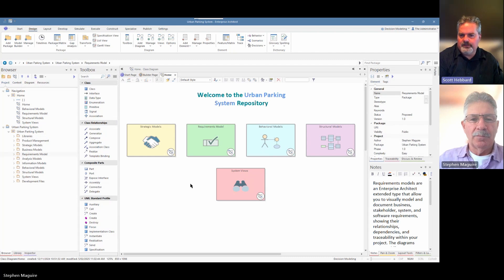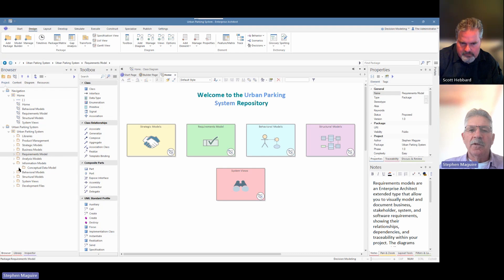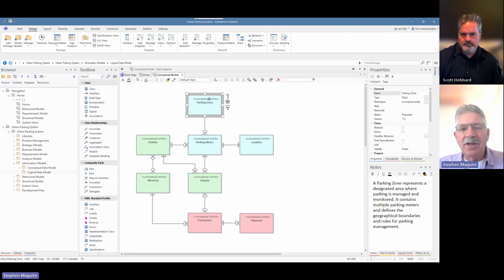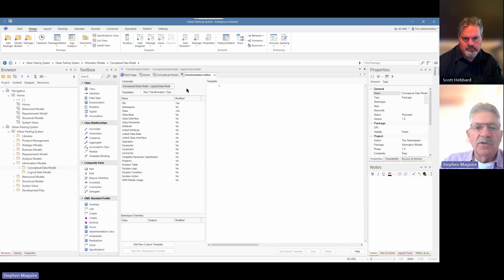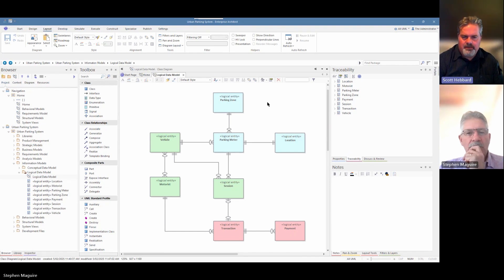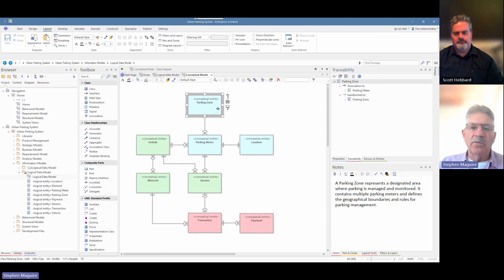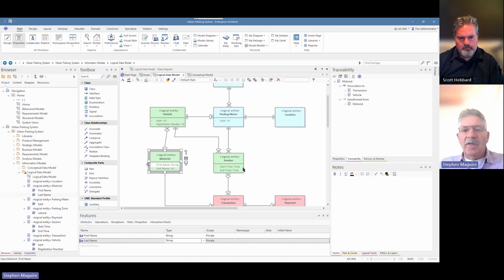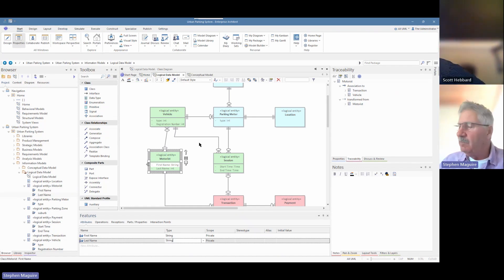Introduction to Logical Data Modeling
Stephen and Scott explore creating a logical data model diagram using a custom transformation from the conceptual model and adding attributes to the logical entities using generic data types.